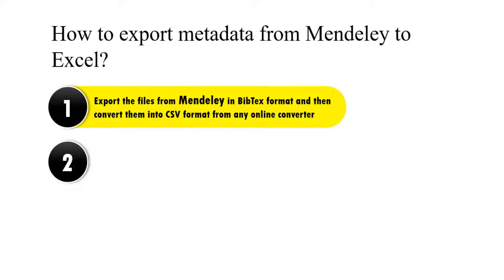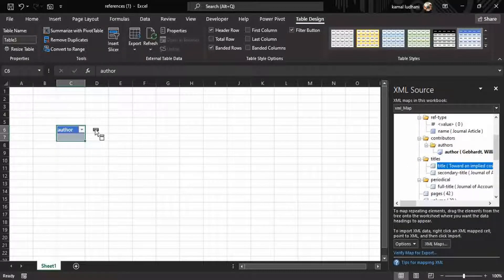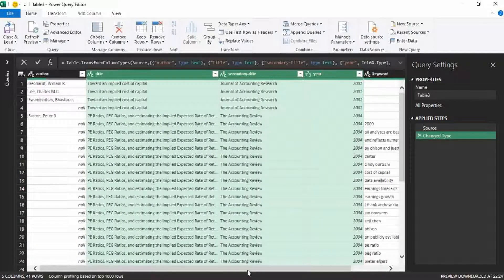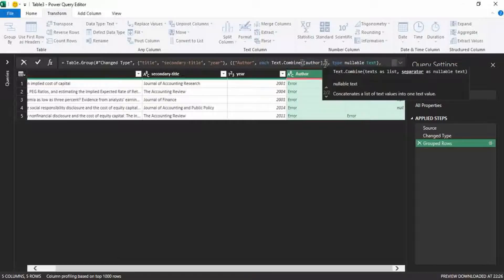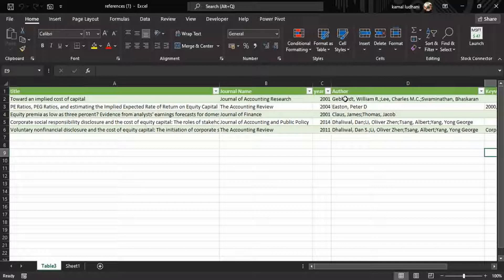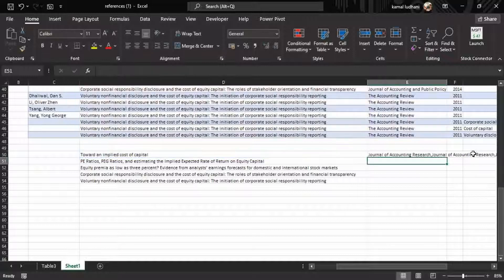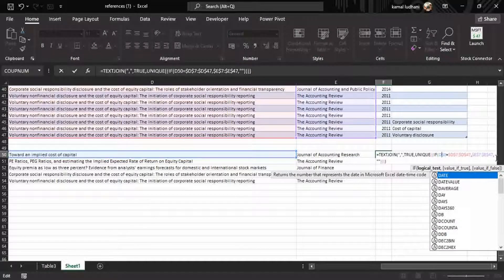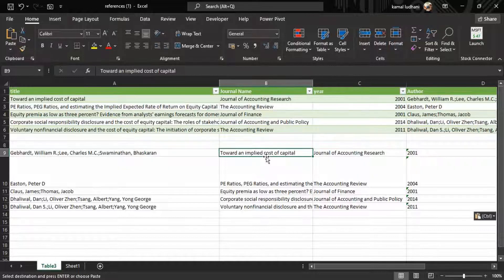How to export data from Mendeley to Excel - 2nd Method | Simply explained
In this video I show how to export metadata from Mendeley to excel by first exporting the files in XML format and then mapping that file into excel.